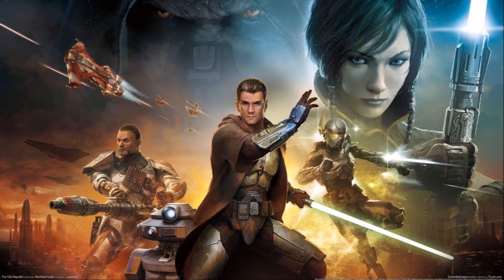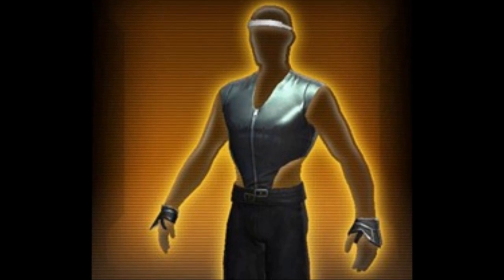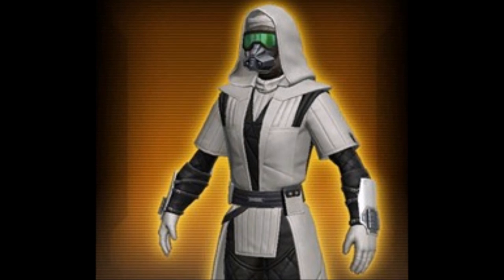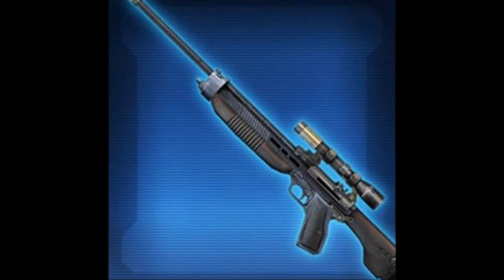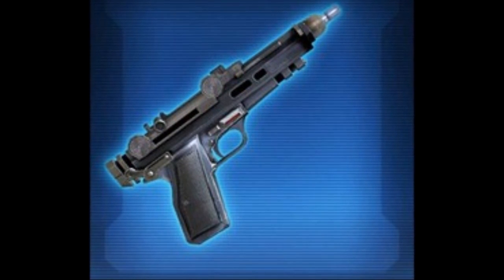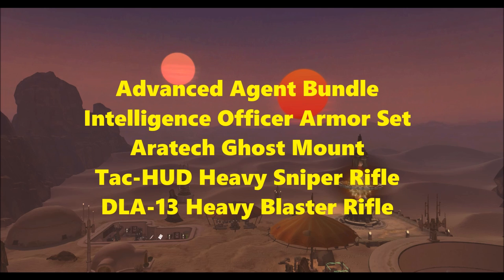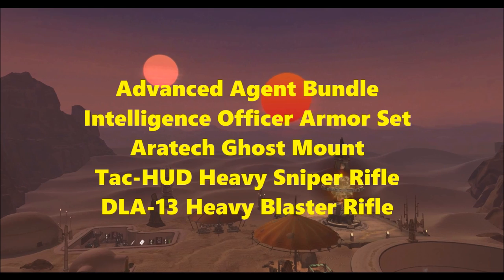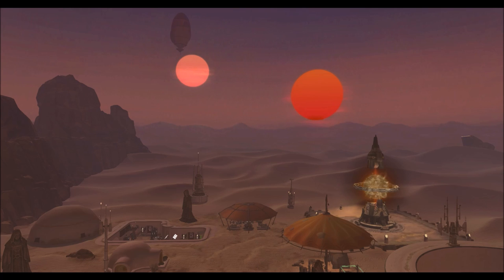SWTOR: Upcoming Cartel Market Packs/Items (Patch 5.2)